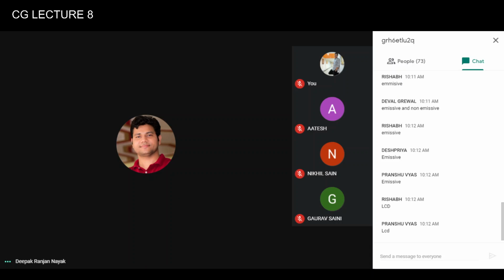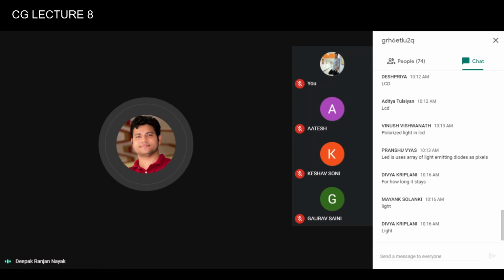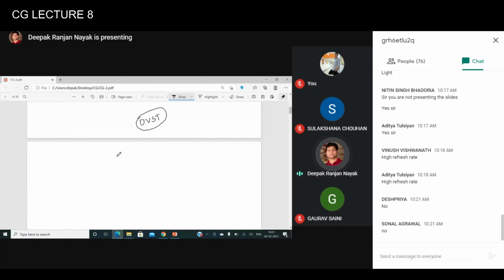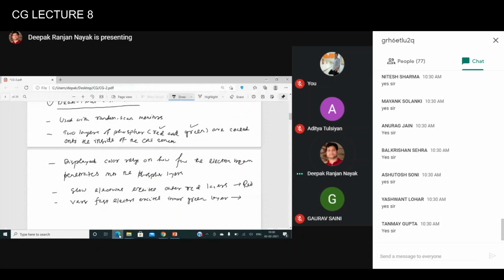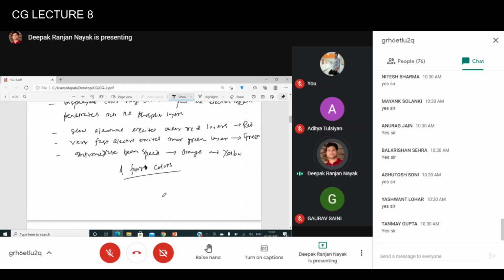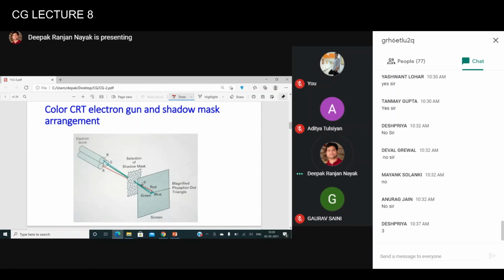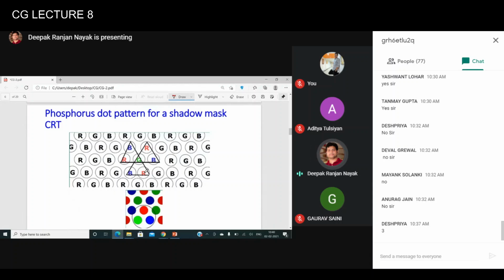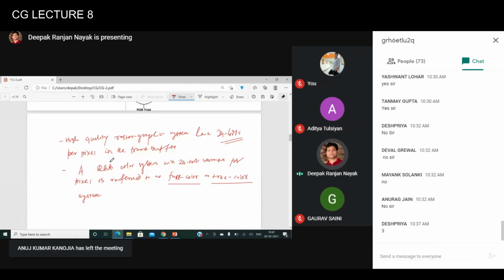CG Lecture 8